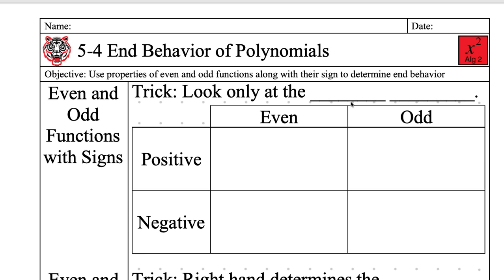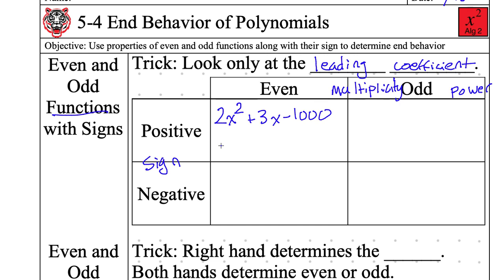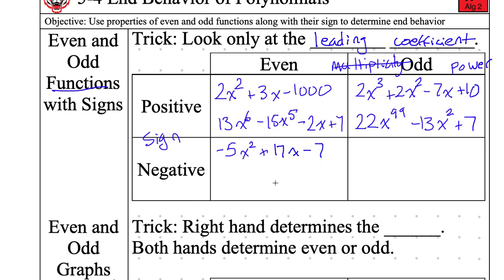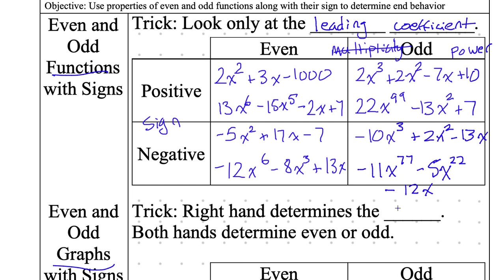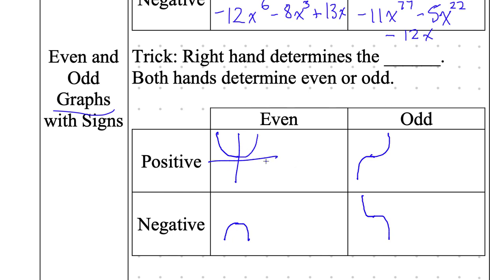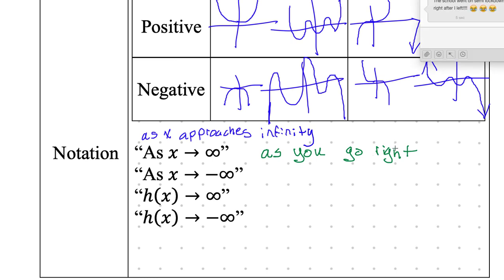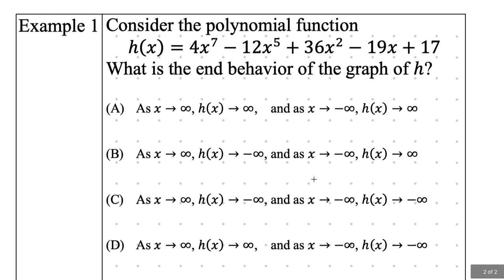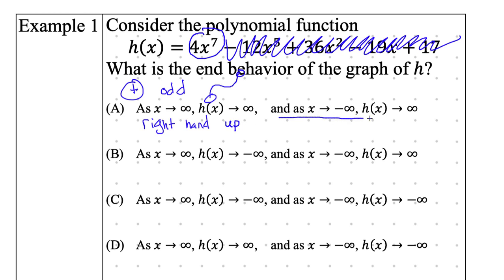5-4 End Behavior of Polynomials